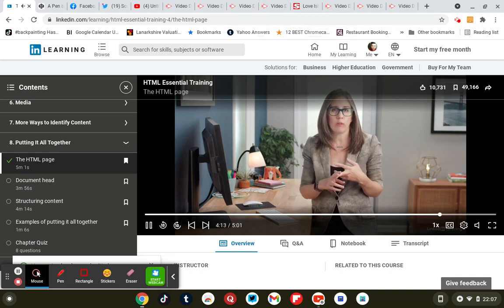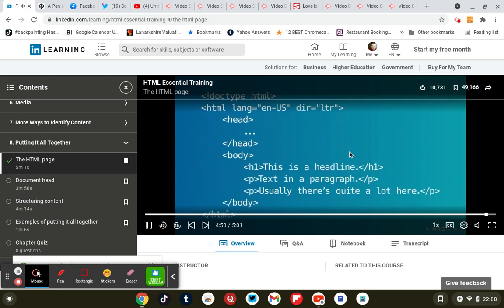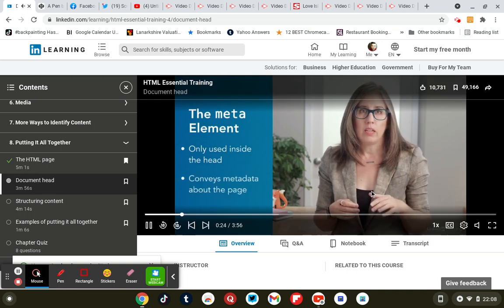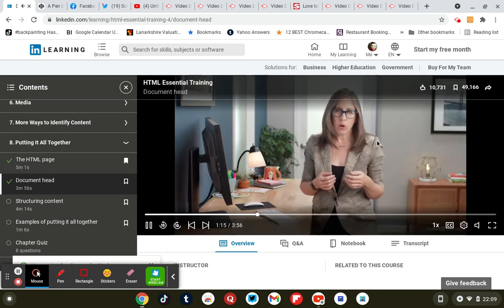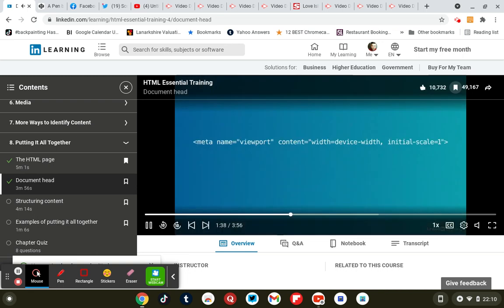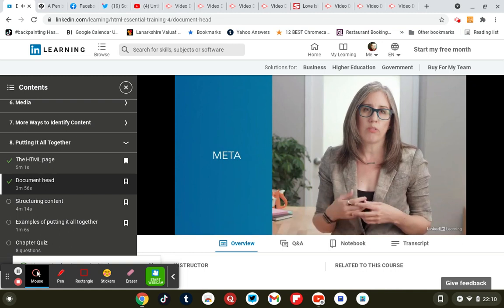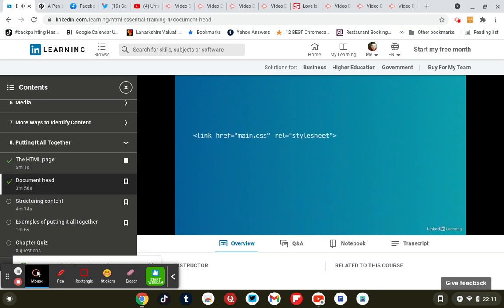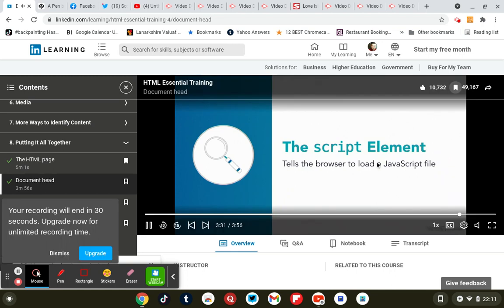Untitled: Mar 28, 2021 10:12 PM